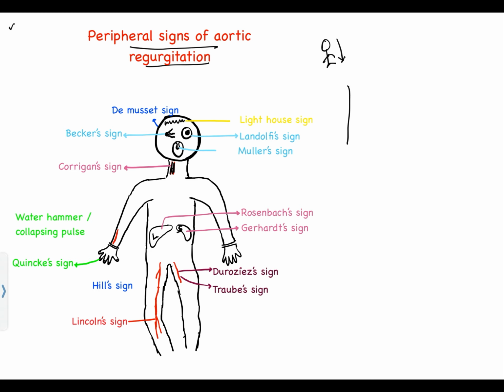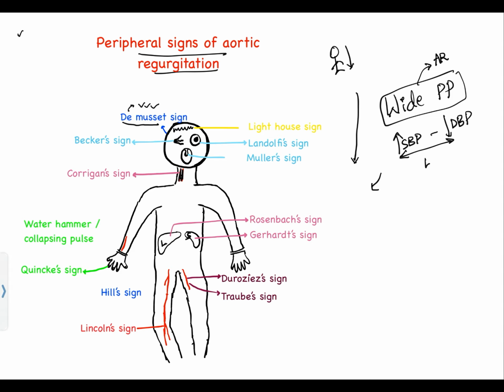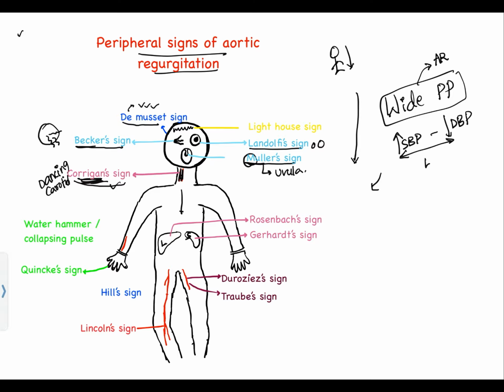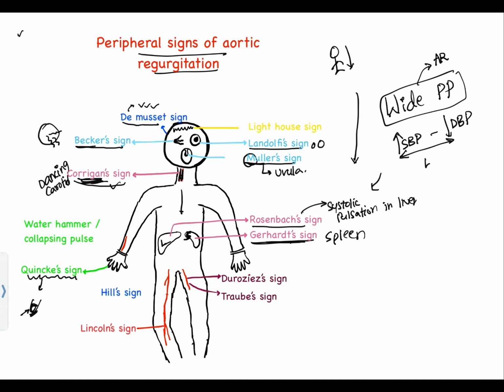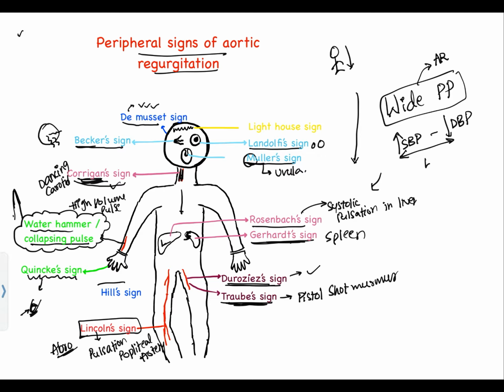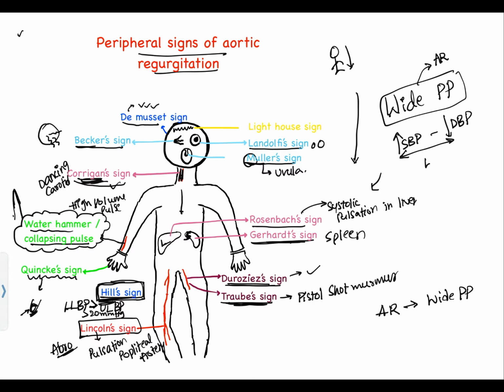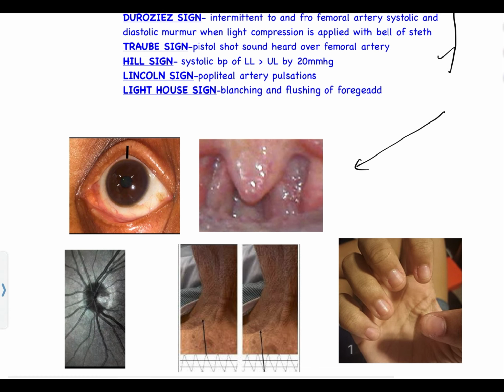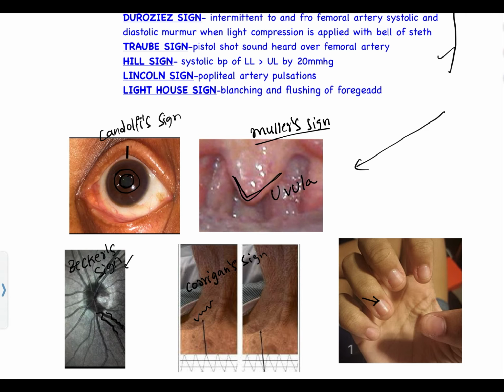Peripheral signs of aortic regurgitation